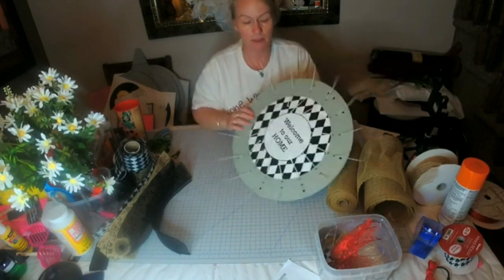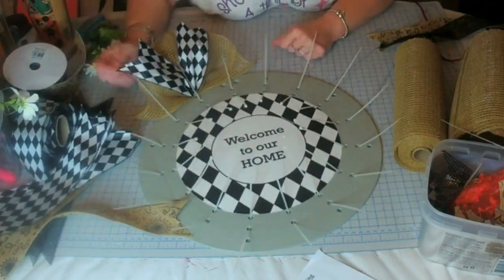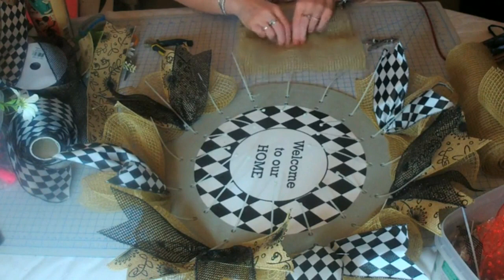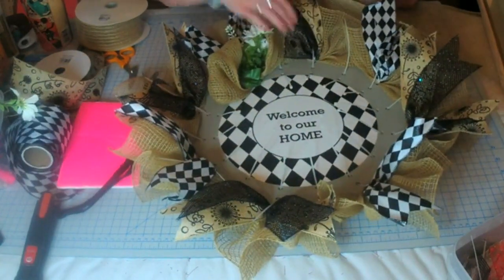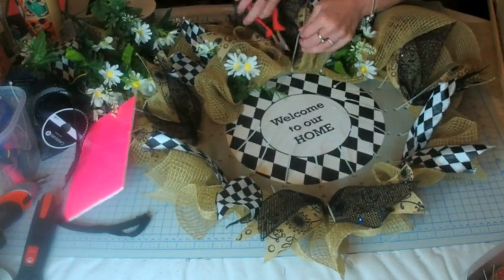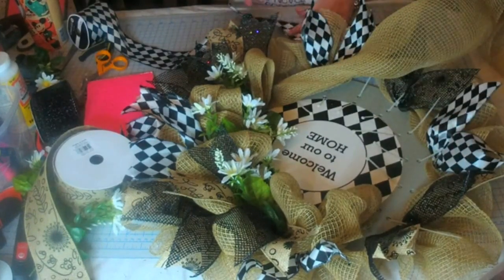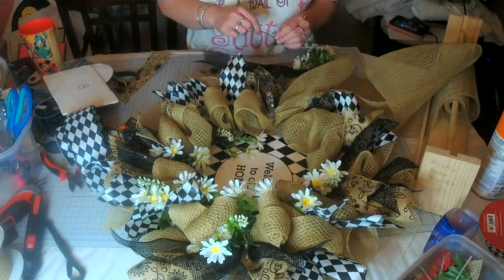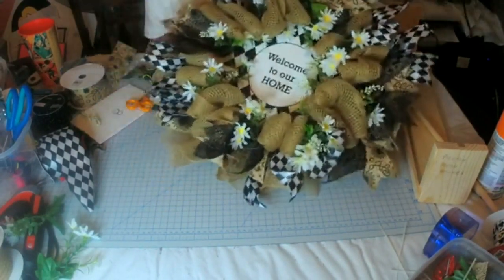Make this with UITC Wreath Boards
All videos on our channel are designed on and for use with a specific UITC™ Wreath Board. Beware of imitations, our videos and patterns are not designed to work with other products. This wreath design was made using a Unique In The Creek™ Character Wreath Board. You can find Unique In The Creek™ Wreath Making Boards and all of our support products available for purchase and Etsy. You can also find UITC available through these retailers